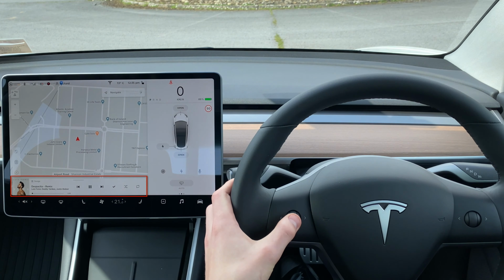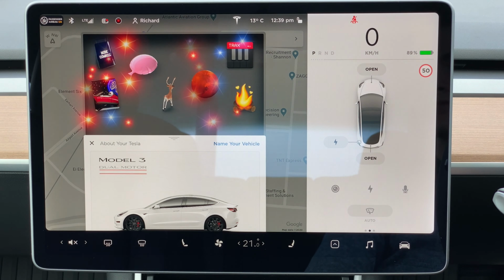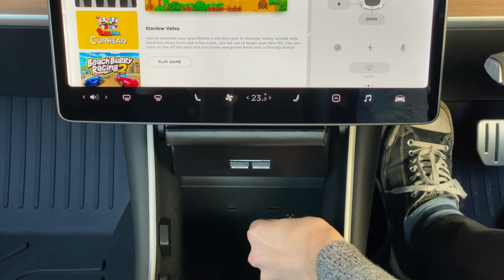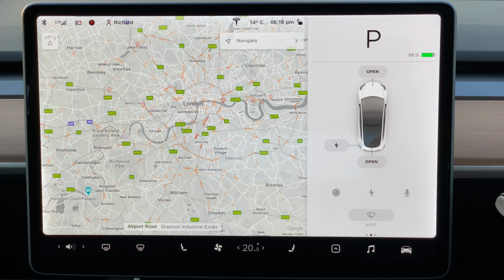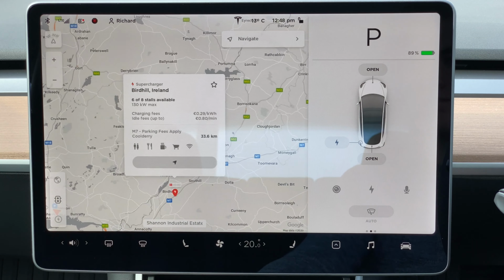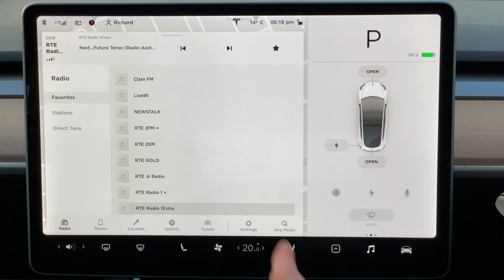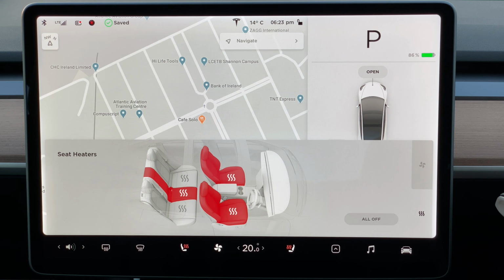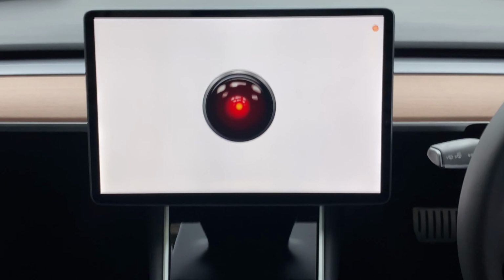The Best Tech in the Tesla Model 3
In this video we're going to look at the Model 3 touchscreen infotainment system.

We will explore a variety of features including Tesla Arcade, Tesla Theatre, Dashcam and Sentry Mode among others.

This was tested using software version 2020.4.1

If you're interested in buying a Tesla, feel free to use my Tesla referral for Tesla rewards!